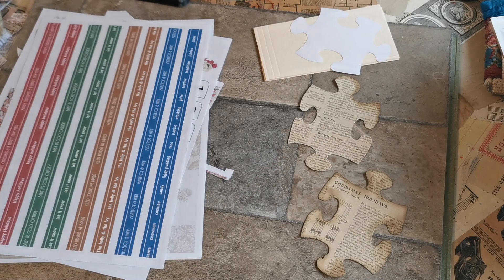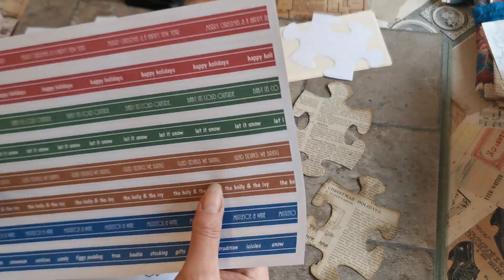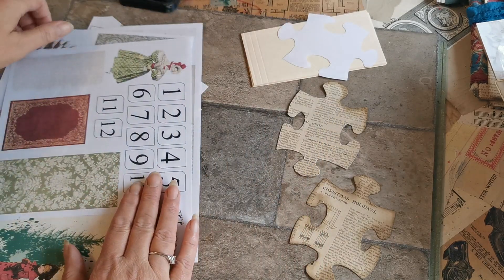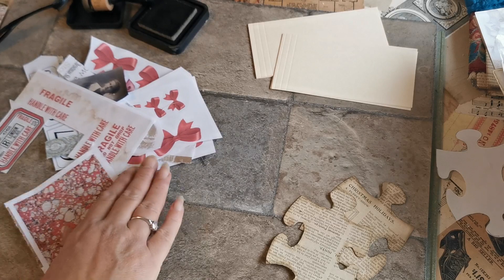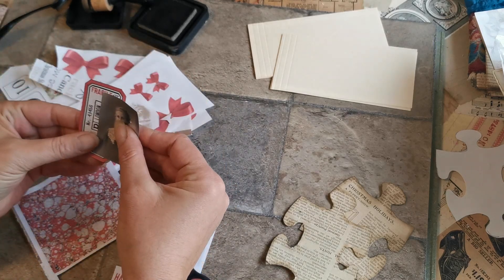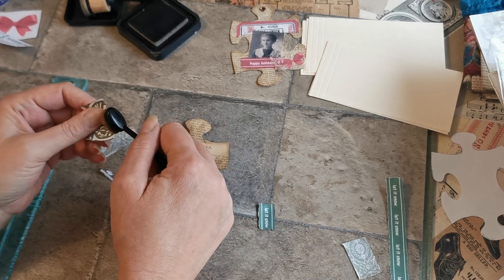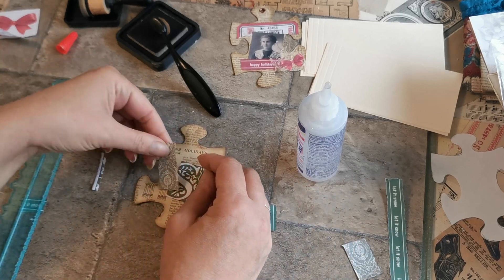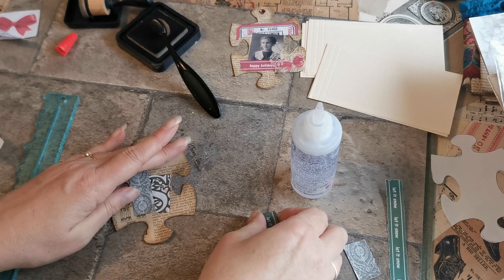Monday Make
Just playing with paper and card of a crimbo style while sniffing.